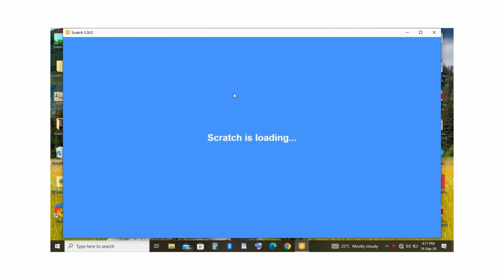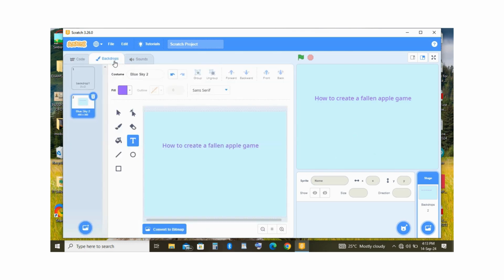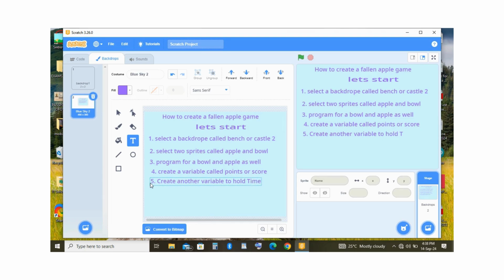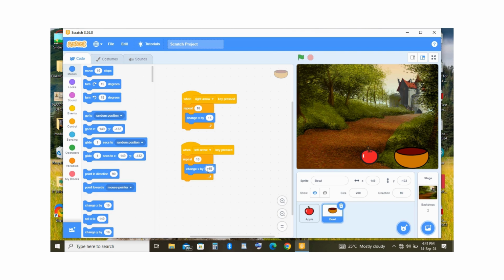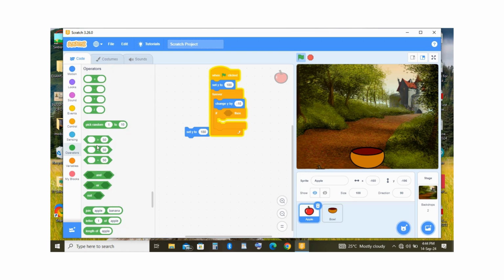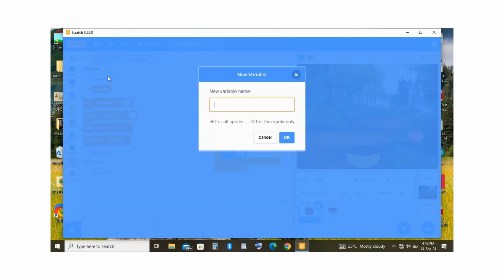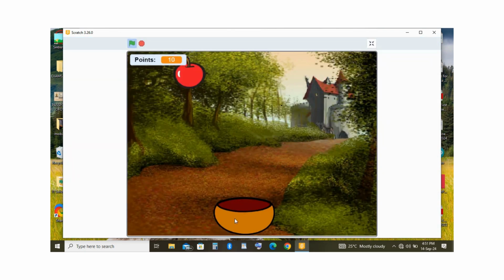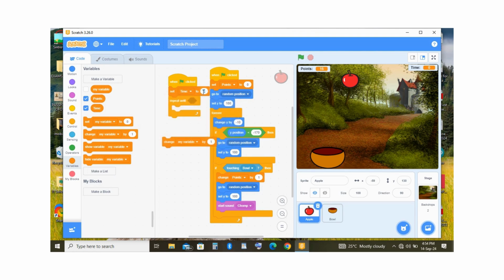How to Create a Fallen Apple Game in Scratch | Step-by-Step Tutorial for Beginners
Welcome to my Scratch tutorial! In this video, I will walk you through how to create a fun and simple Fallen Apple game in Scratch. This project is perfect for beginners who want to learn the basics of game design and coding in Scratch. 🍎

In this tutorial, you'll learn how to:

Design and animate your own apple sprite 🍏
Make the apple fall randomly from the sky 🎮
Control the basket to catch the apples using arrow keys 🧺
Keep score and add sound effects when you catch an apple 🔊
Add a game over screen and restart option when apples hit the ground ⚠️
No prior experience is needed, so follow along and get creative!